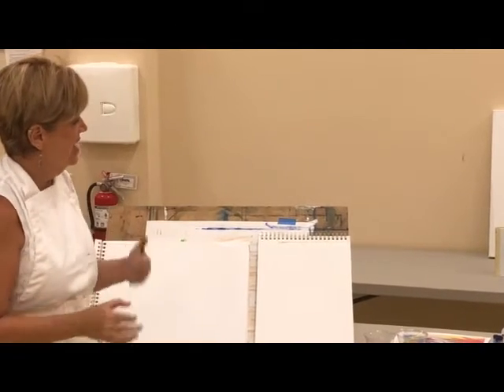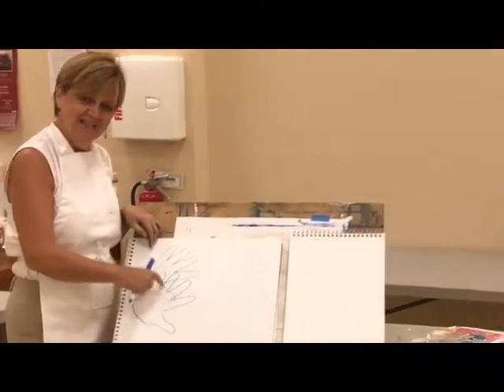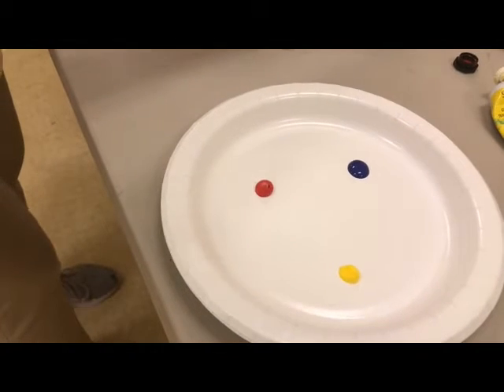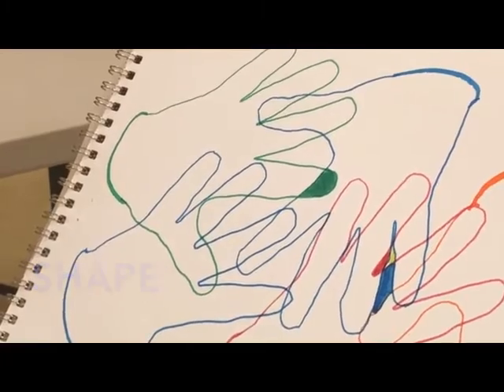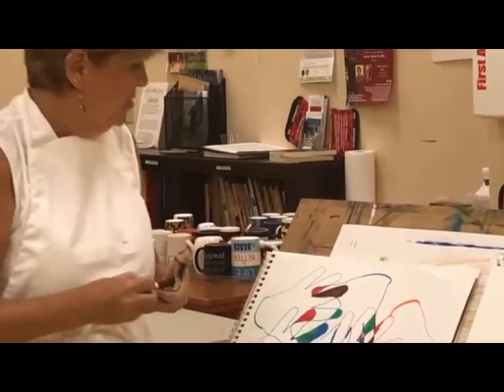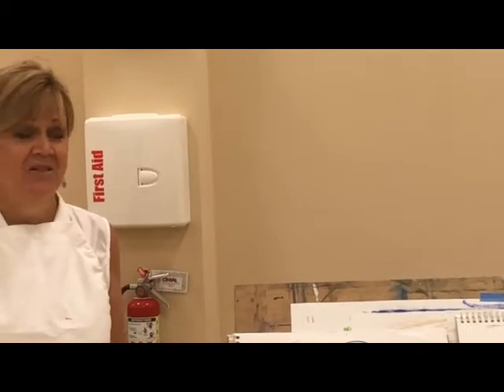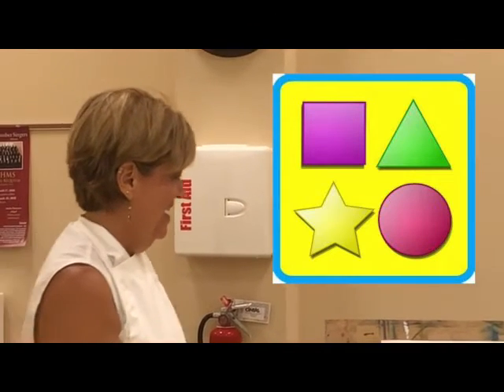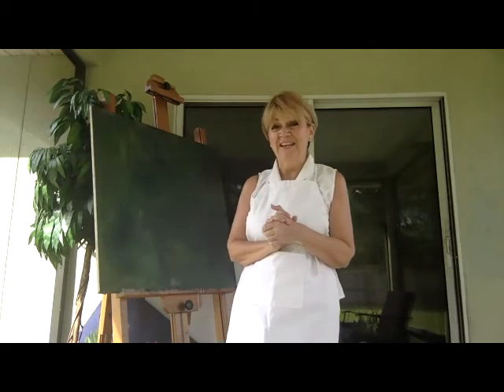Multiple Hands Abstract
Learn about LINE, SHAPE and primary colors while creating an abstract image based on overlapping handprints.  Students' work is compared with ancient cave art.